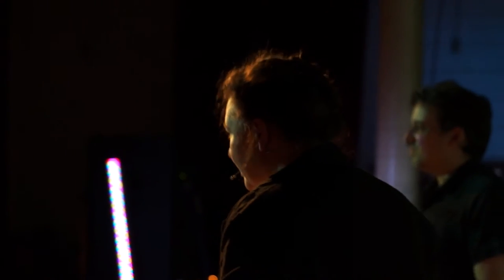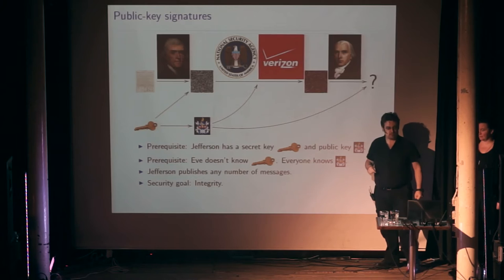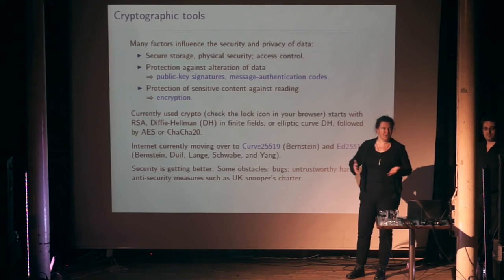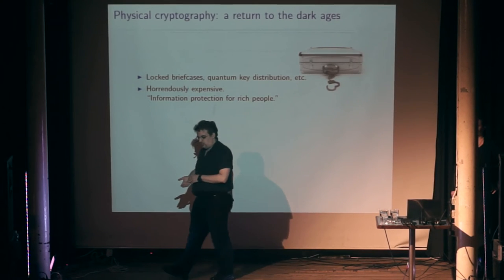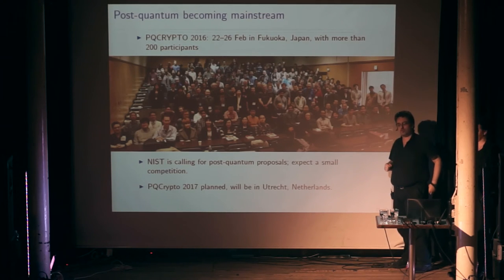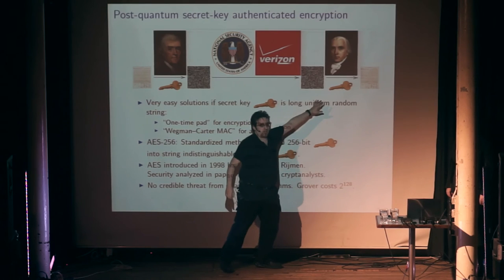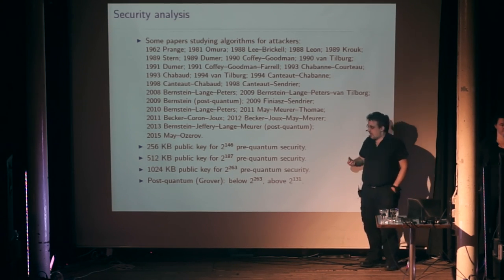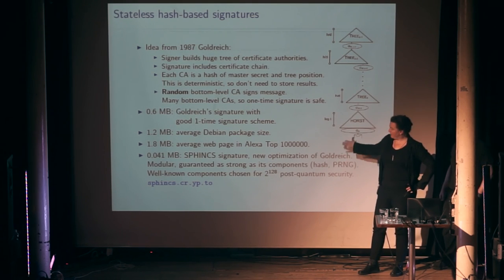Quantum computers are coming! with Tanja Lange and Daniel J. Bernstein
Is cryptography safe? Are quantum computers going to break everything? Do we need to take action today to protect ourselves? Can we protect ourselves? Are locked briefcases the future of secure communication? Rogue government agencies have a long history of suppressing democratic dissent. Technological advances have now given these agencies an unprecedented ability to monitor the entire population, and the Snowden revelations show that the agencies are not hesitating to take advantage of this ability: "Collect it all. Process it all. Exploit it all."

Society's last line of defense is encryption, mathematically scrambling private messages so that those messages cannot be understood by the attackers. But encryption is under threat from another technological advance on the horizon: a new type of supercomputing, called universal quantum computing. One of the goals of NSA's "Penetrating Hard Targets" program is to build a "cryptologically useful quantum computer". Daniel J. Bernstein and Tanja Lange will explore the world of cryptography and the impact of quantum computers.